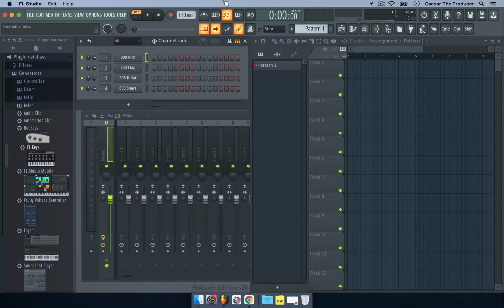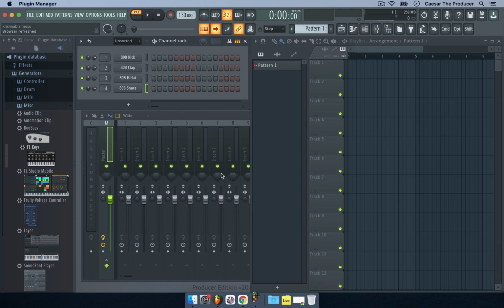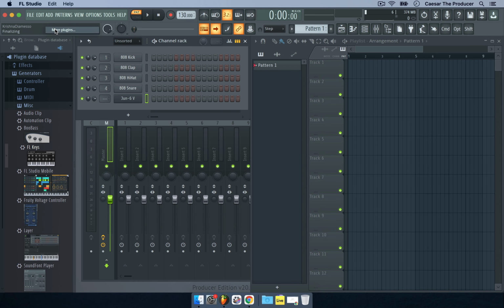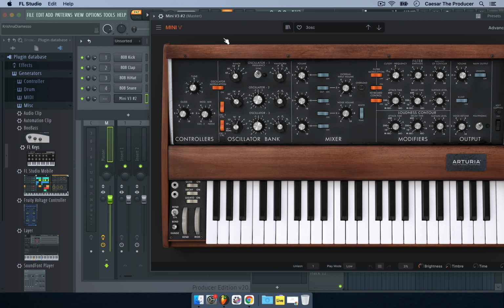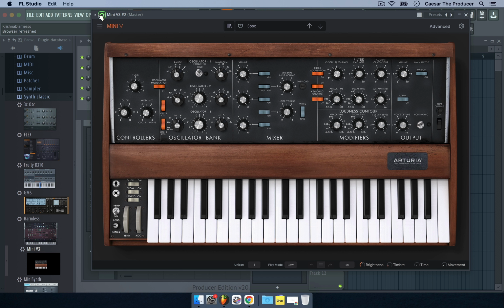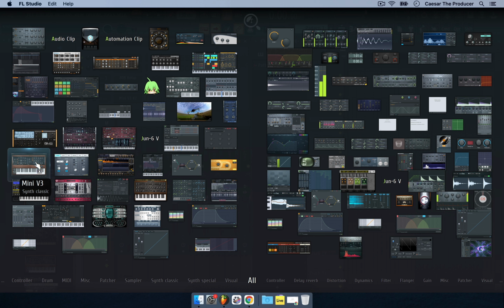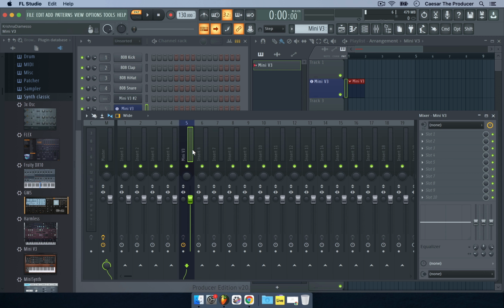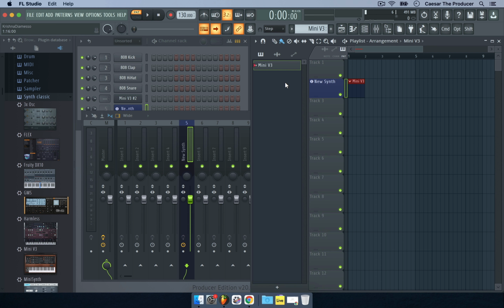Adding Virtual Instrument on FL Studio - Part 2 - 07 - BAMMPI30D